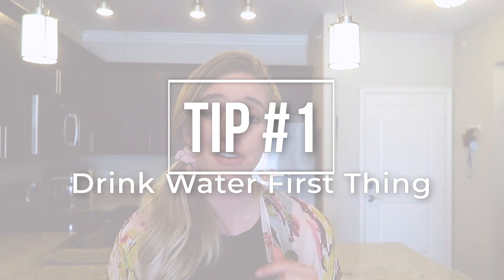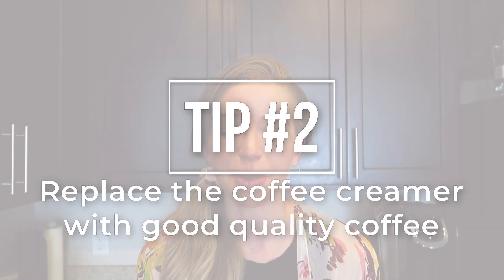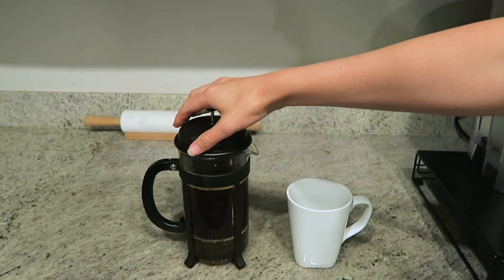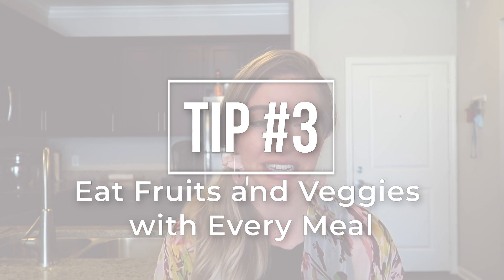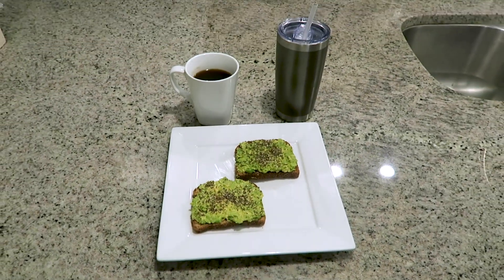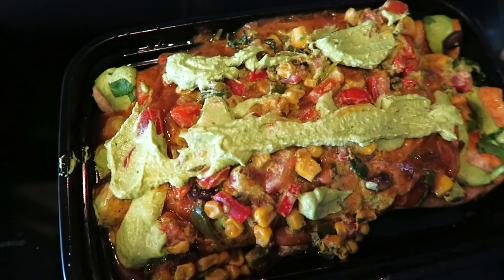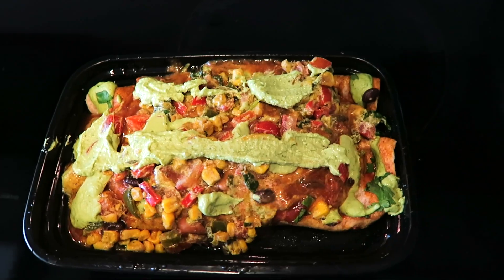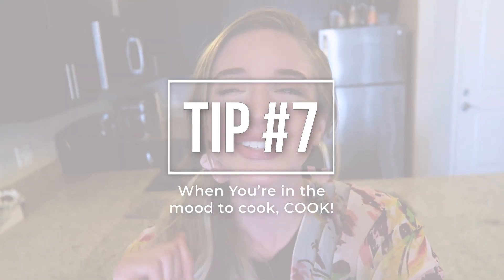8 EASY HABITS FOR A HEALTHY LIFESTYLE | Practical Health Changes to make TODAY! [GIVEAWAY CLOSED]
In today's video, I'm sharing with you eight easy habits for a healthy lifestyle! All of these tips are simple, easy habit changes that can help you adopt a much healthier lifestyle.

I'll take you through my day and show you a few simple, practical choices I make every day to be healthy.

These are all easy habits that you can adopt TODAY to help you on your journey to living a healthy lifestyle.

2. Like this video
4. Every additional comment is an additional entry

Products I Love:
COFFEE Recommendation:

ChomChom Pet Hair Roller:

Robot Vacuum:

Code 594927 for $10 off your first order sitewide!

Xoxo,
Lauryn